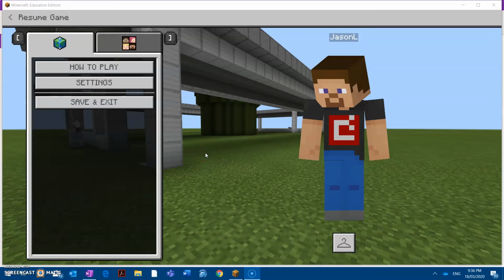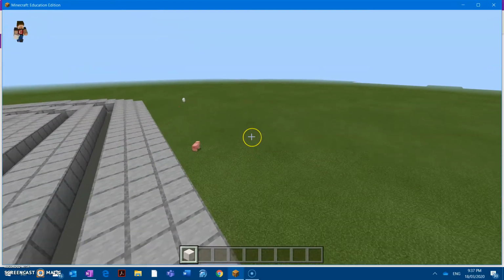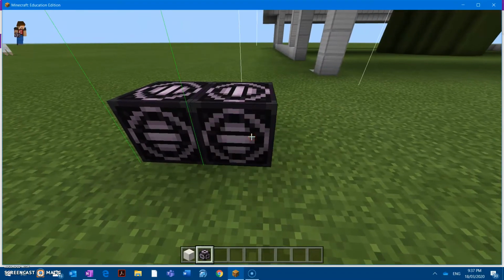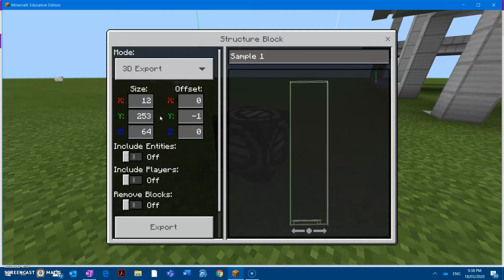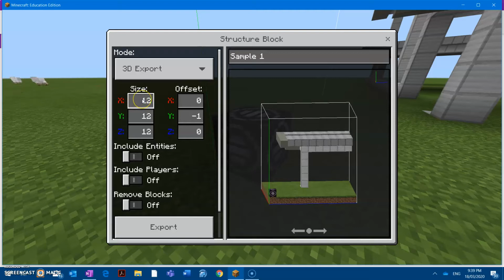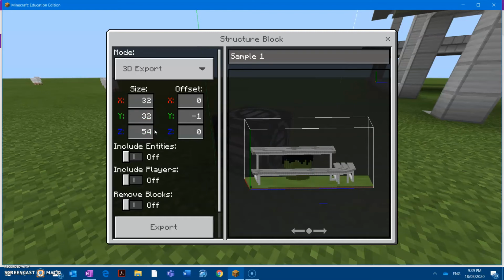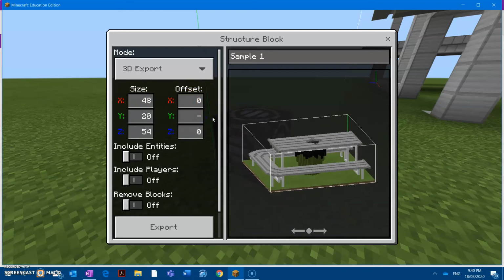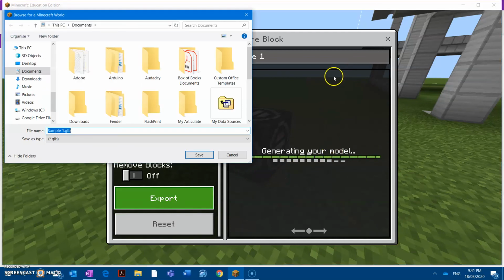How to export models from Minecraft